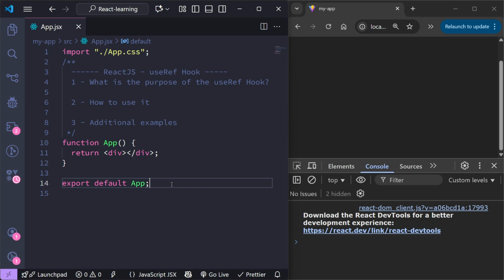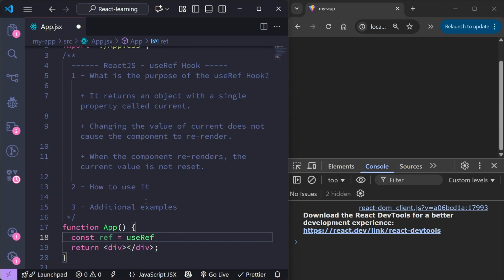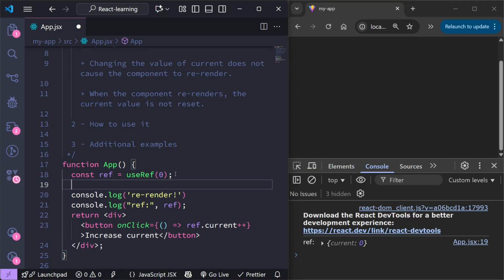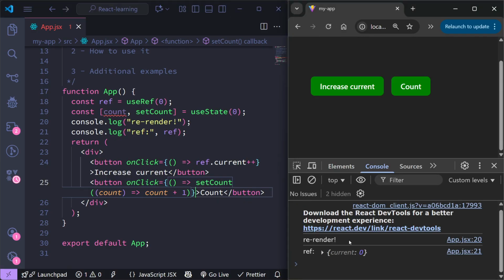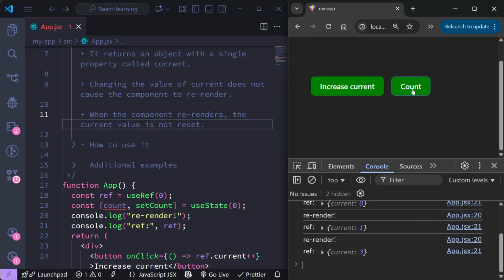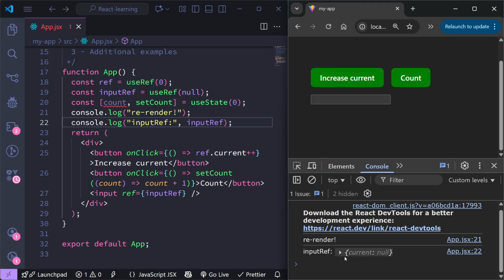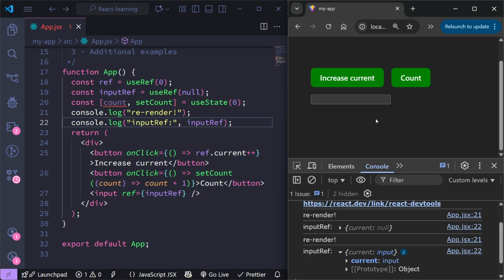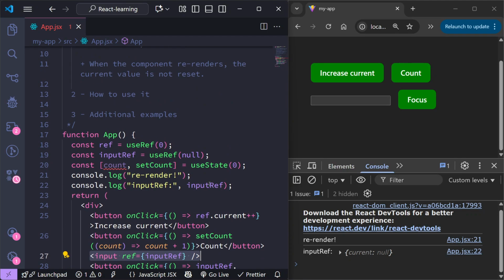useRef hook in ReactJS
In today’s lesson, we’ll learn about the useRef hook in ReactJS.
Wishing you good health and peace.
Sincerely,